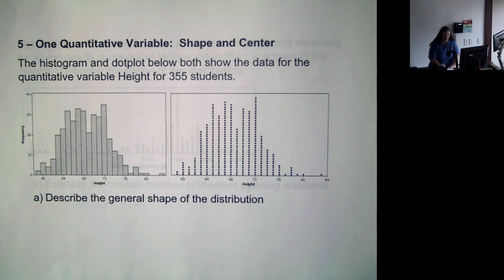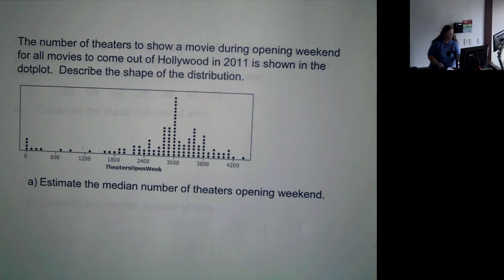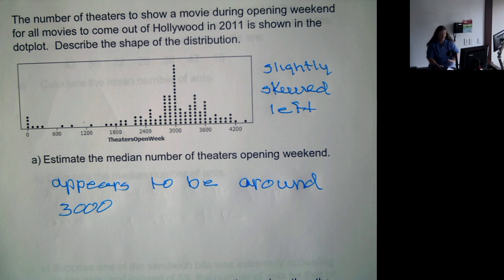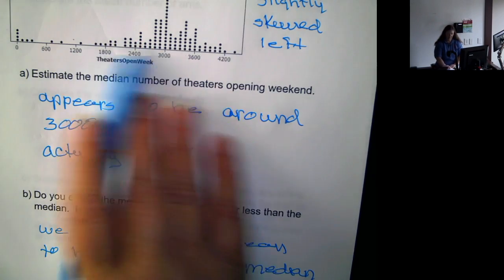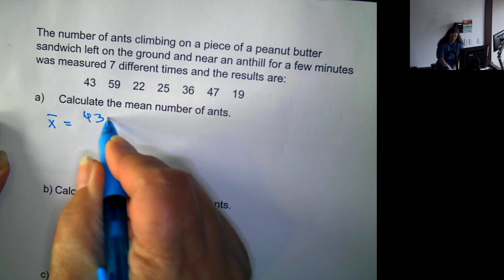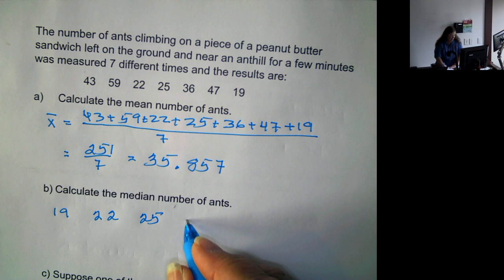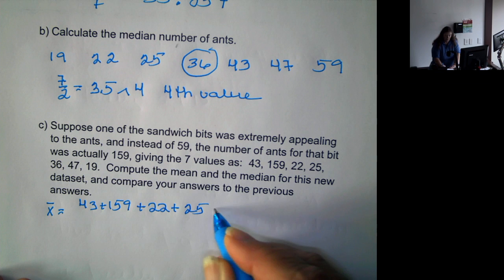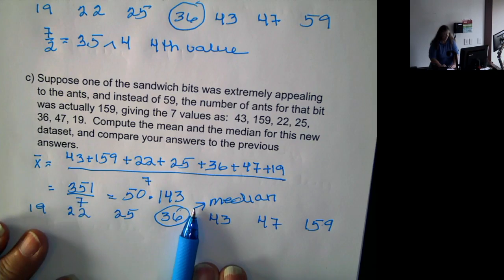Lock5 Statistics: One Quantitative Variable: Shape and Center (Marist Professor Carla Hill)